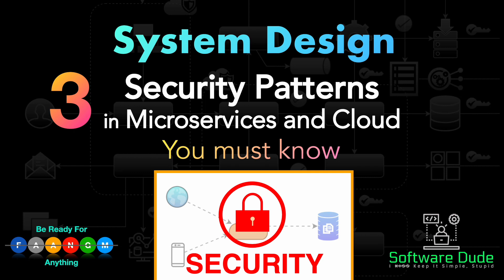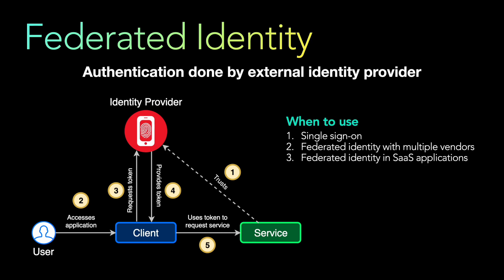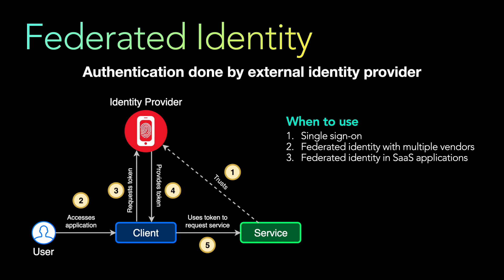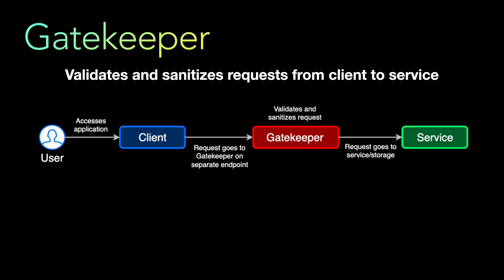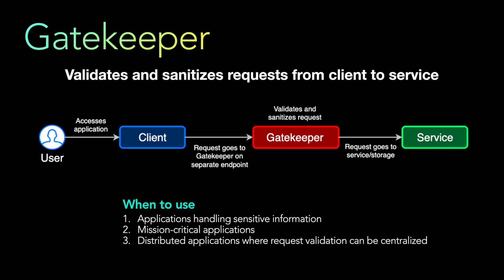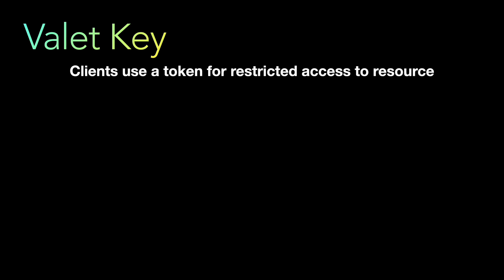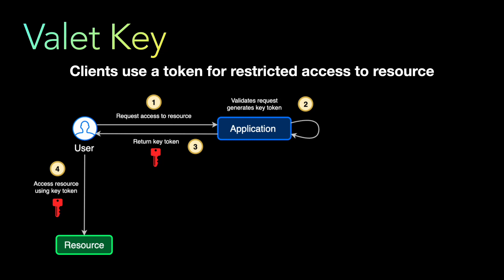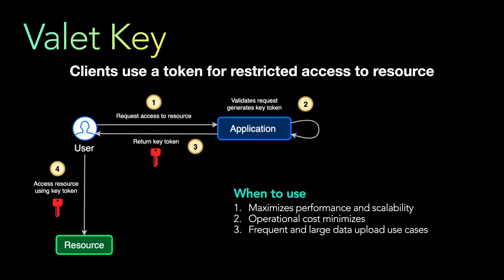3 Security Patterns | System Design Interview | Federated Identity, Gatekeeper, Valet Key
Hi, in this video we will talk about 3 security patterns that can be used in Microservices and Cloud. Security is the first tenet of any application and also one of the key parameters in System Design and interviews.

• 00:00 Introduction
• 00:40 Federated Identity Security Pattern
• 03:55 Gatekeeper Security Pattern
• 07:26 Valet Key Security Pattern